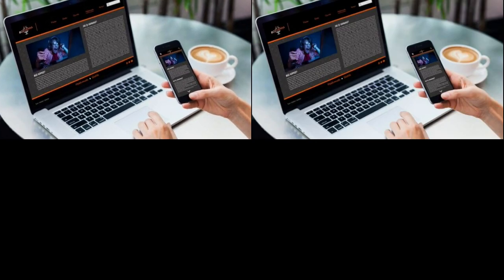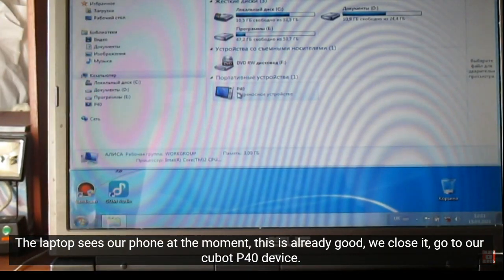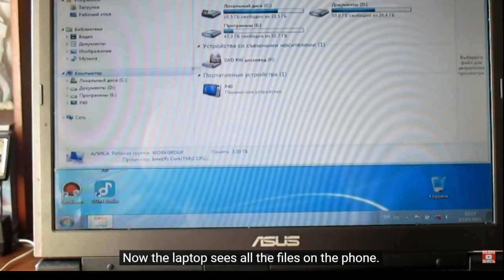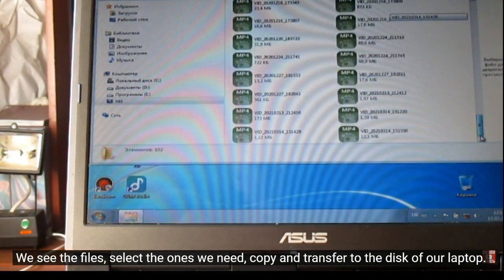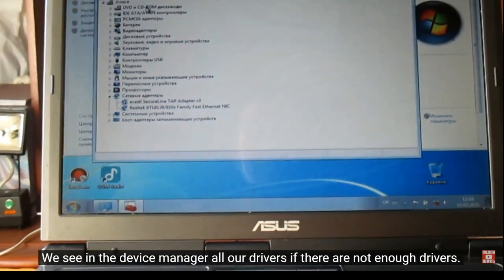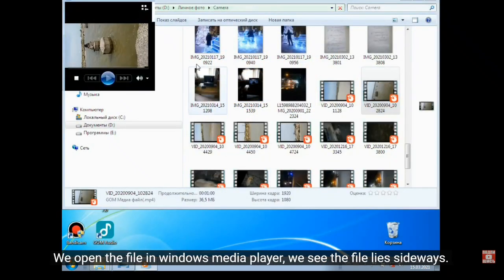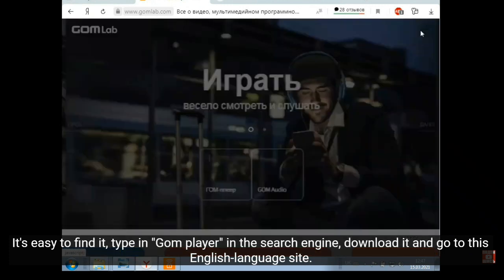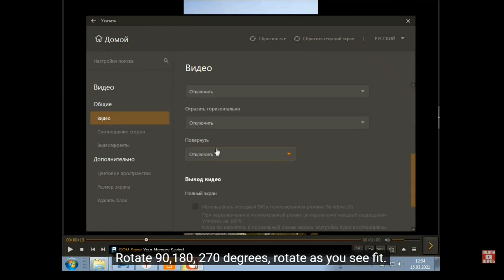Phone Not Transferring Files via USB? How to Fix & Rotate Videos Correctly.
Is your phone not transferring files to your computer via USB?
Does your video stay sideways or upside down after transfer?
In this tutorial, I’ll show you:
✅ How to fix a phone that is not detected by a computer (USB MTP mode, drivers, cable issues)
✅ How to correctly transfer photos, videos, and files via USB
✅ How to rotate or flip a video to the right orientation

These simple steps work for Android and Windows.
Watch till the end to solve both problems quickly!